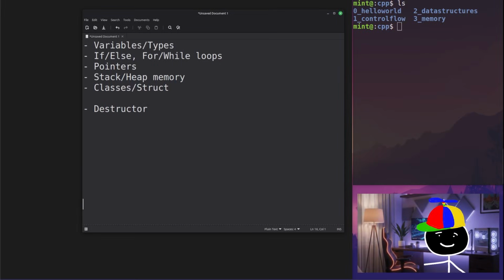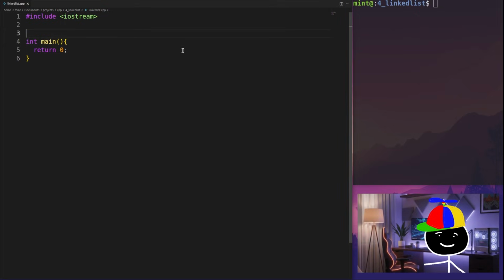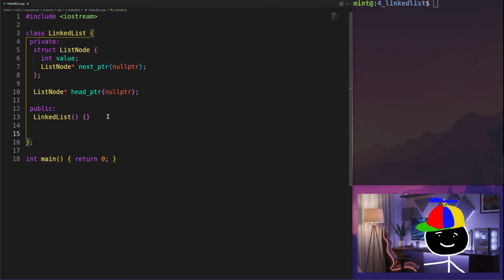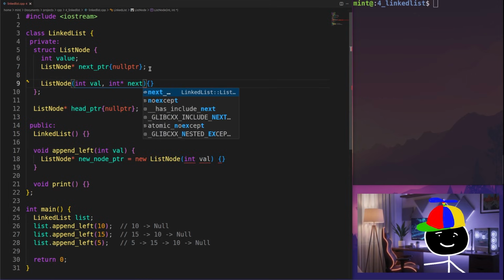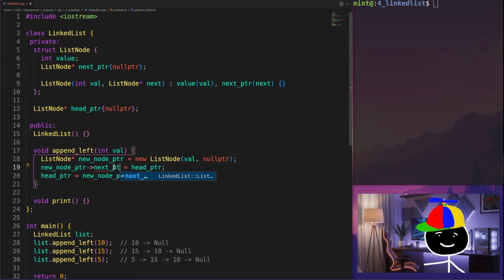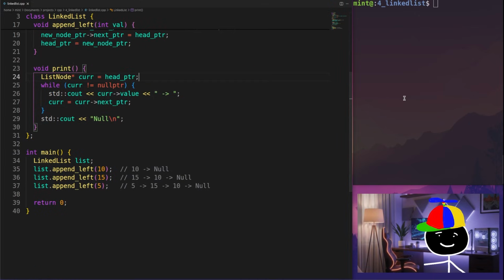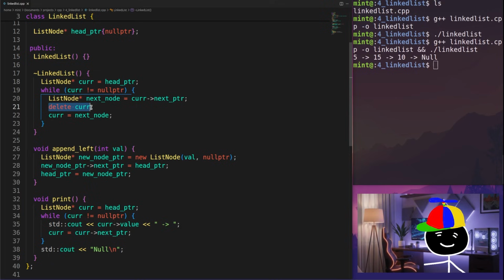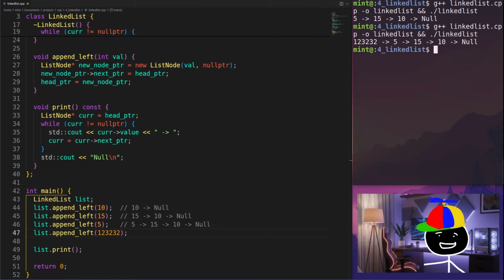PUTTING IT ALL TOGETHER: Implement LinkedList in C++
I try to implement LinkedList in C++.